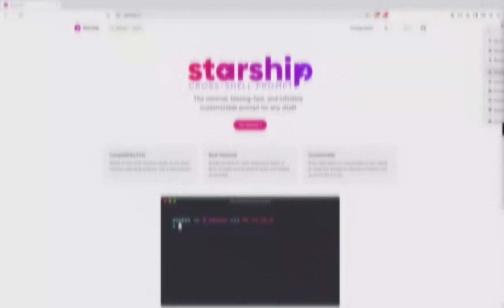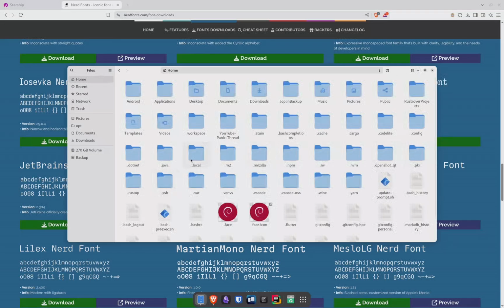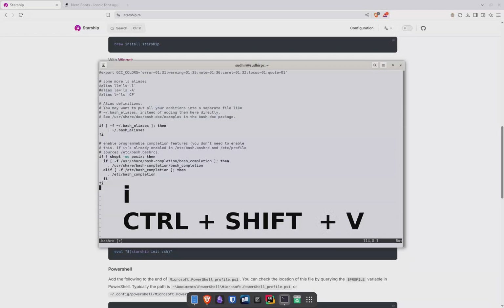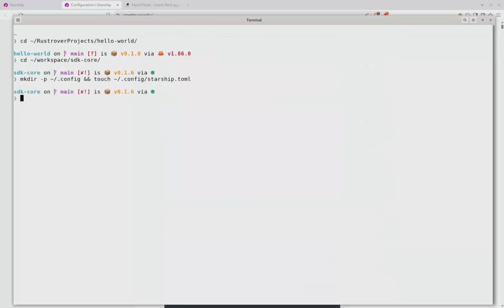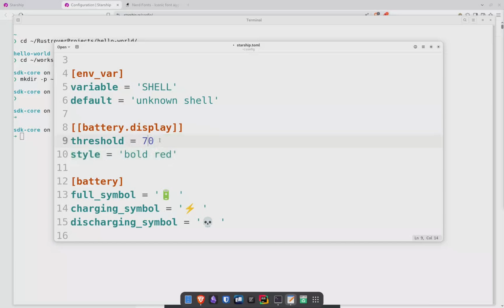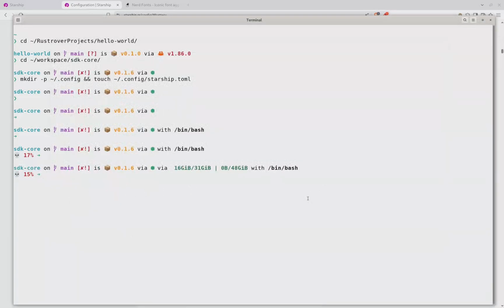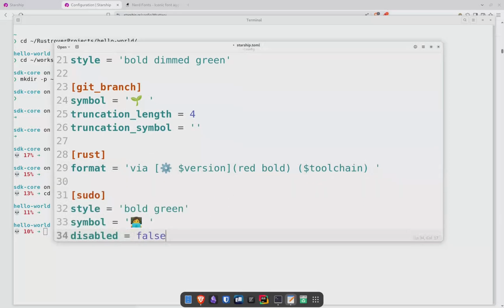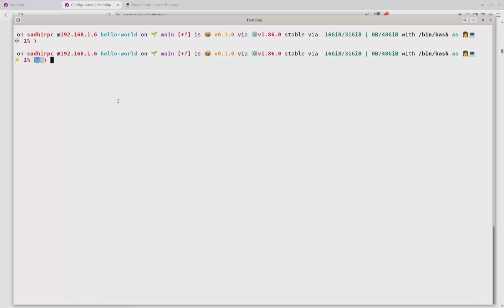Starship Cross Shell Prompt | Installation & configuration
Dive into an engaging tutorial as I guide you through installing and configuring your very own Starship Cross-Shell Prompt. Whether you're a seasoned developer or just starting out, this video will show you how to seamlessly integrate the sleek new look of Starship with popular shell environments like Bash, Zsh, Fish Shell and others.

Whether you're looking for a fresh look, improved terminal experience or both - this tutorial will help you get the most out of using one cross-shell prompt. Enjoy!